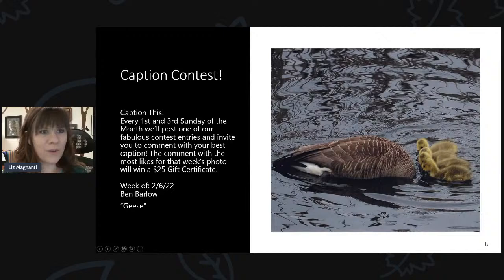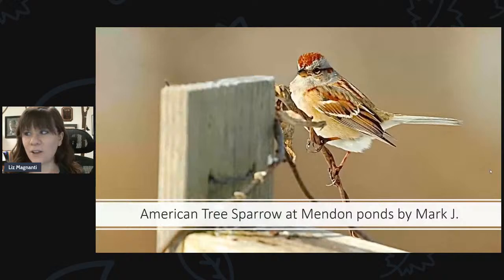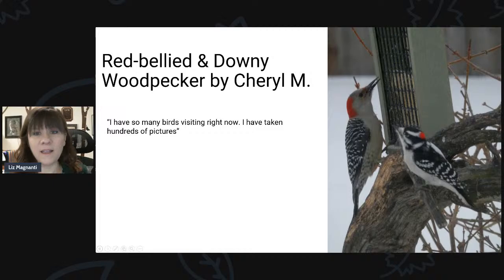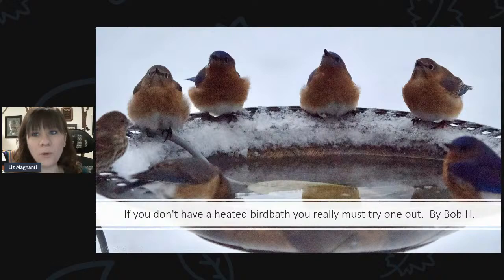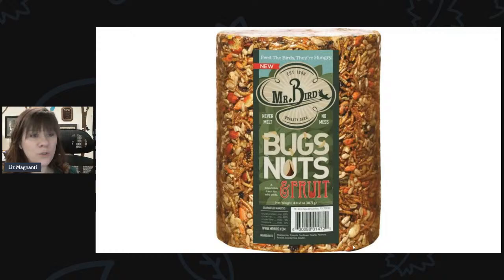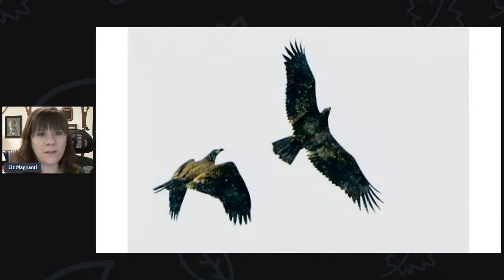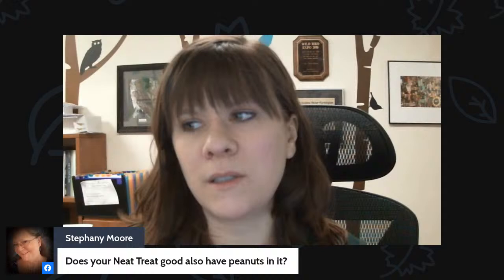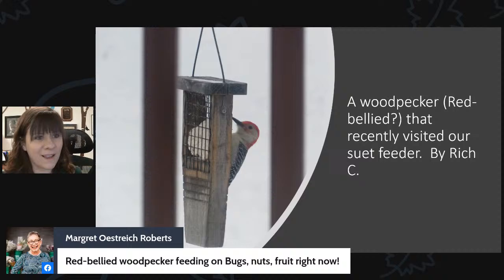Winter Bird Feeding & Update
Liz from The Bird House will give an update about what birds people are getting to their feeders and how to best attract them!